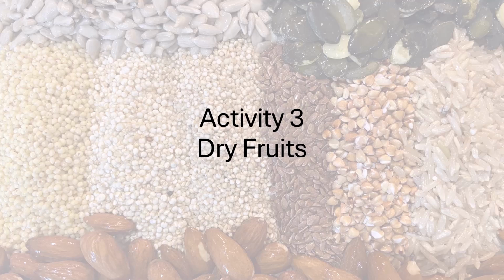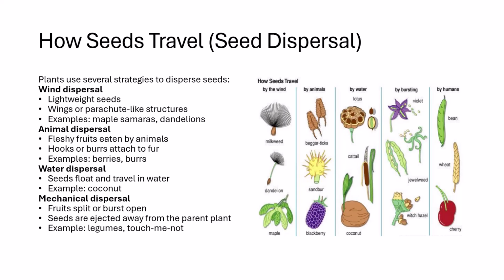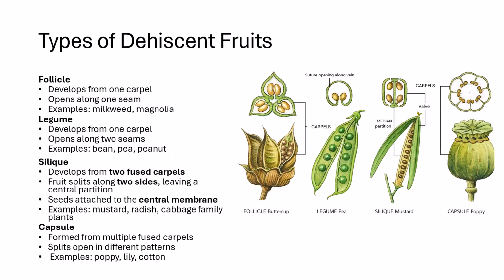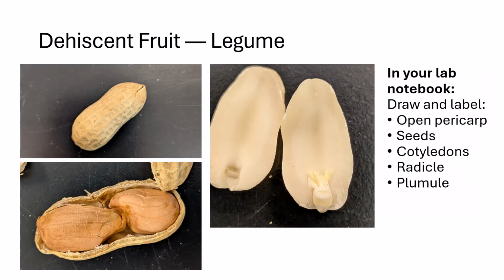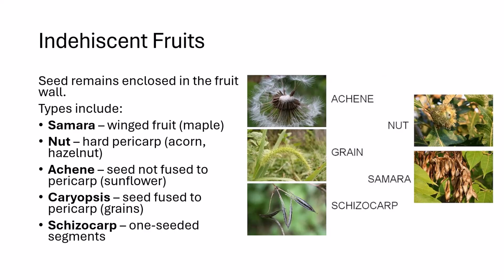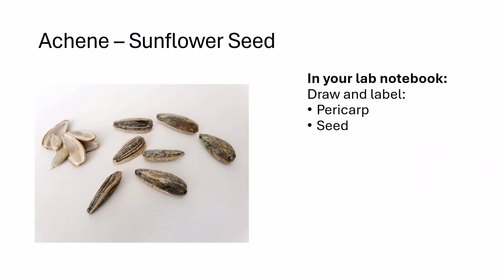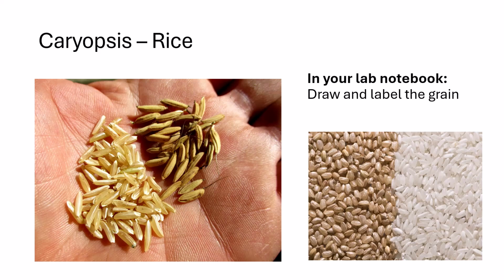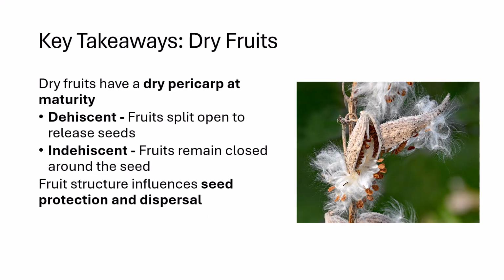Two Strategies Plants Use to Survive: Splitting vs Sealing Seeds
Understand the difference between dehiscent and indehiscent fruits to identify how plants protect and disperse their seeds.

This breakdown explains the structural characteristics of dry fruits, separating them from fleshy varieties by their dry pericarp at maturity. We analyze why certain species have evolved to split open to release their contents, while others remain sealed to maintain protection. Whether you are studying botany or looking to identify common plant structures in your own garden, this guide provides the foundational knowledge to distinguish between these two survival strategies.

By observing specific examples like legumes, achenes, and grains, you will learn how fruit anatomy dictates seed dispersal methods. Understanding these biological adaptations allows for better interpretation of plant life cycles and the specific mechanisms they use to thrive. We examine the functional differences in seed protection to help you classify dry fruits with confidence.